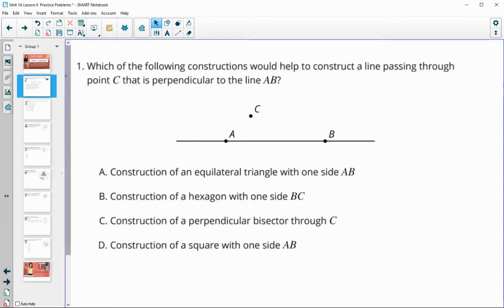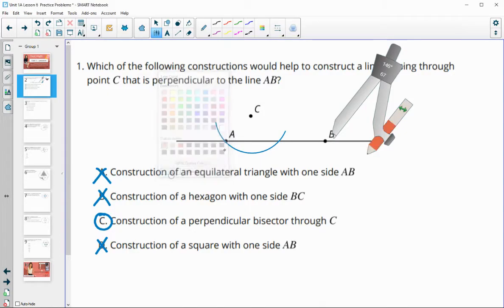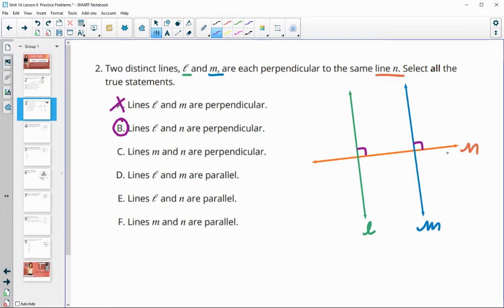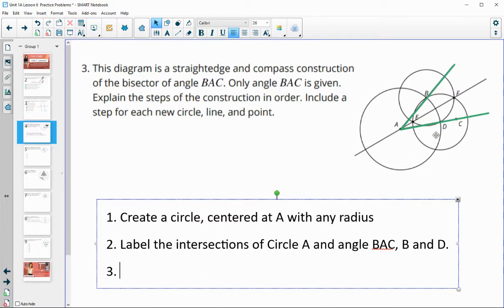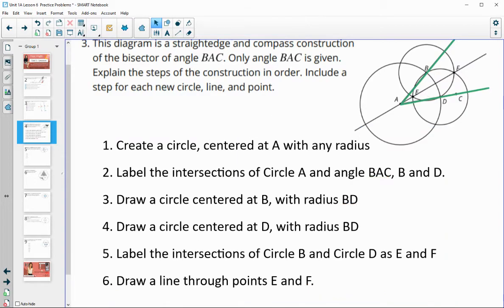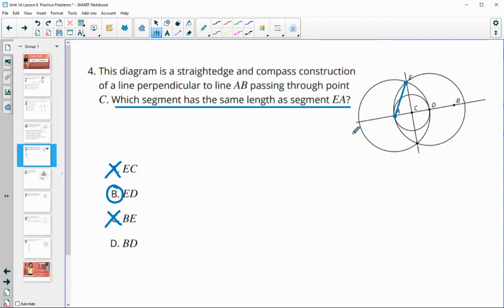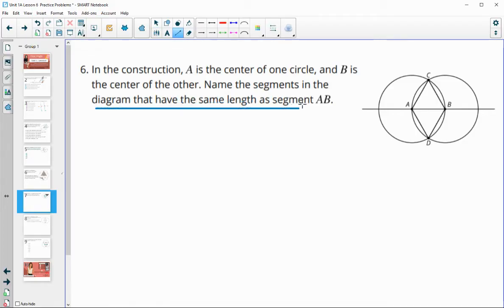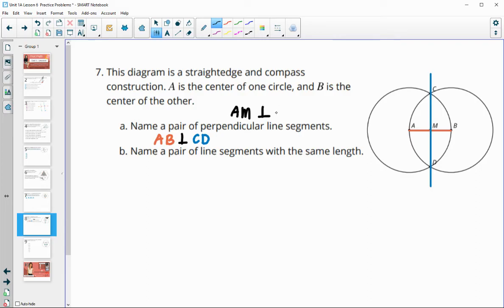Unit 1 Lesson 6 Practice Problems IM® GeometryTM authored by Illustrative Mathematics®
Lesson Title: Construction Techniques 4: Parallel and Perpendicular Lines

Common Core Standards in This Lesson:
CCSS.HSG-CO.A.1
CCSS.HSG-CO.D.12
CCSS.MP5
CCSS.MP6
CCSS.MP7
CCSS.MP8